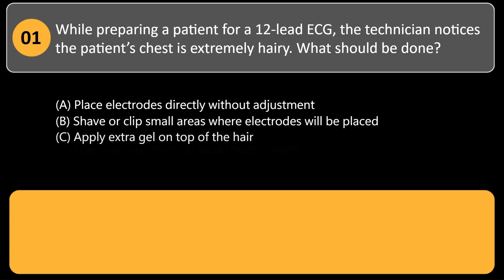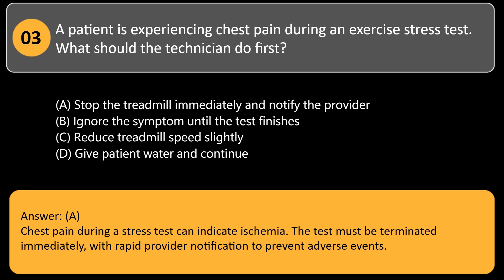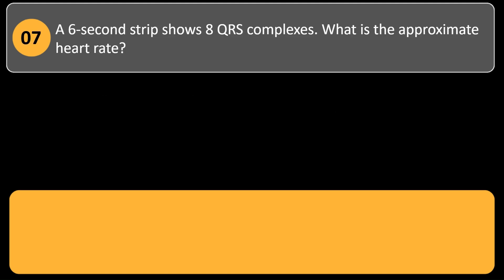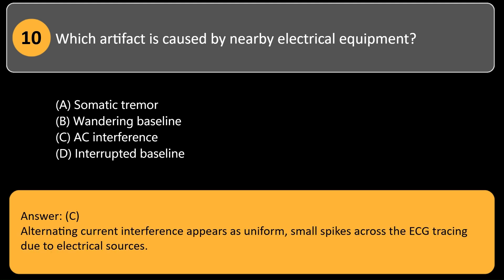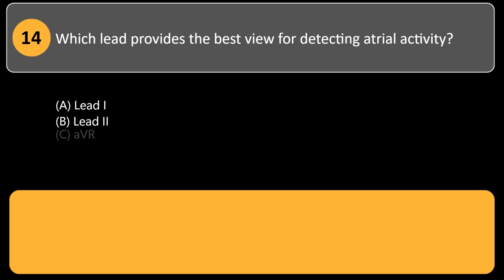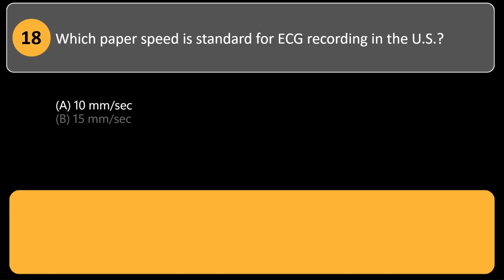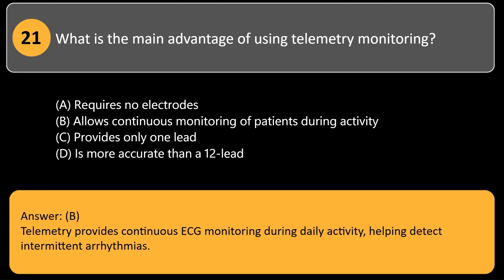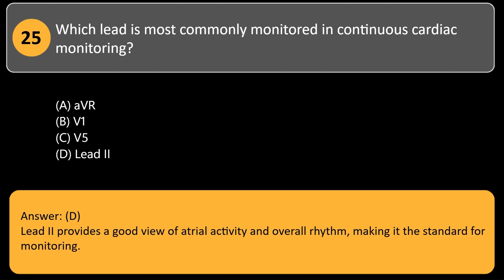Certified Cardiographic Technician (CCT) Exam Practice Test 2025 | Real Questions & Answers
Welcome to Prep4MyTest ❤️📚. In this video, we provide the Certified Cardiographic Technician (CCT) Exam Practice Test 2025, featuring 25 updated, real-style questions and answers to help you prepare effectively for your certification.

The CCT exam, administered by Cardiovascular Credentialing International (CCI), is designed for healthcare professionals who specialize in performing and interpreting electrocardiograms (ECGs/EKGs) and related cardiac diagnostic tests. Passing the exam demonstrates your competency in supporting cardiologists, monitoring heart rhythms, and ensuring accurate cardiac testing.

📌 In this CCT Practice Test 2025 video, you will find:

25 updated and realistic CCT exam questions with answers

Core topics: ECG procedures, cardiac anatomy and physiology, arrhythmias, patient care, and safety practices

Explanations to help you learn the concepts behind each answer

Test-taking strategies to improve your exam performance

A confidence-boosting study tool for the Certified Cardiographic Technician Exam 2025

This video is perfect for students in cardiovascular technology programs, medical assistants, and anyone preparing for the CCT credential. Use this practice test as part of your study plan to strengthen your knowledge and improve your chance of success.